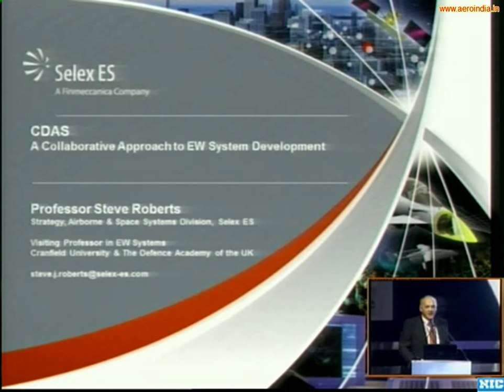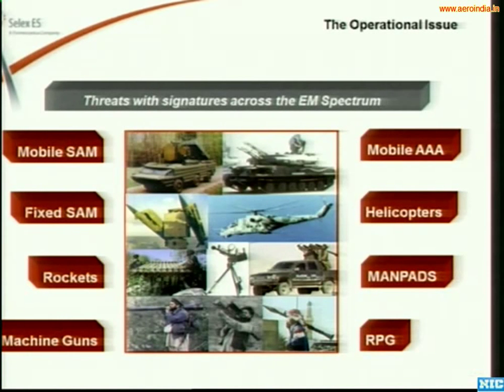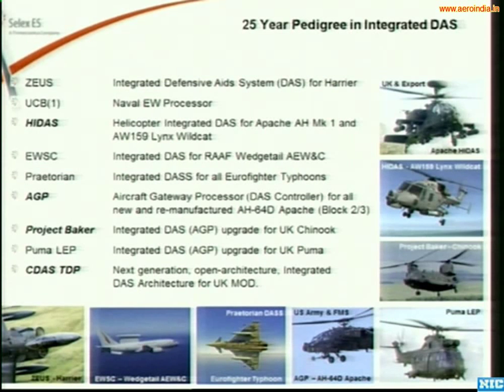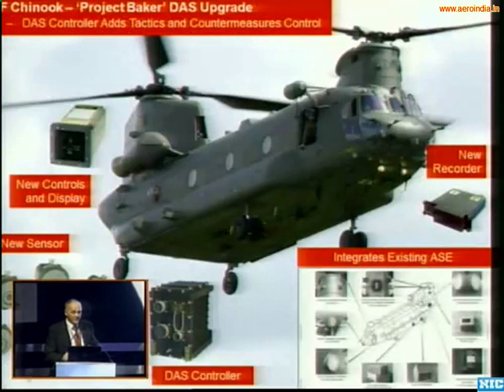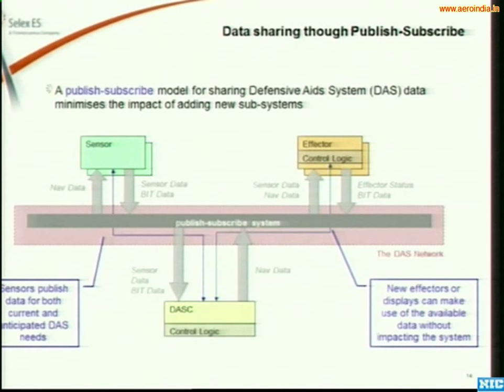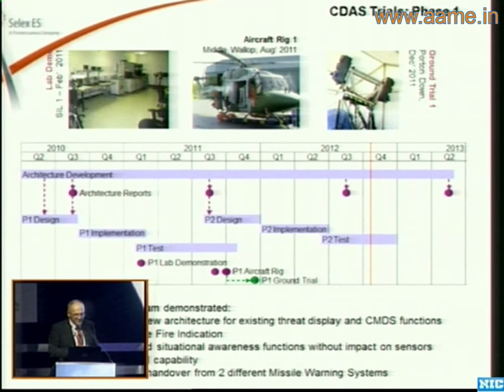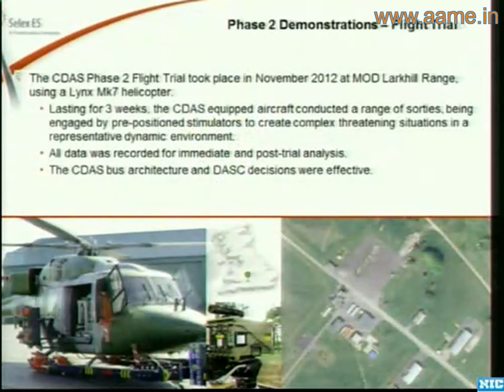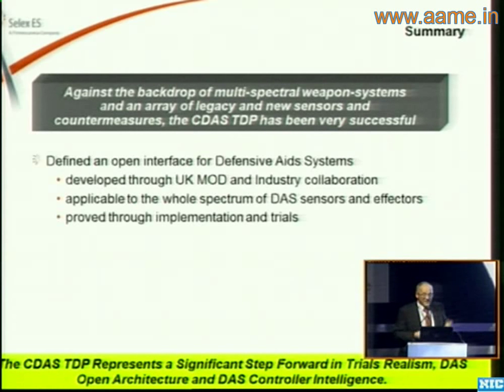British Common Defensive Aids System [CDAS] Architecture [Aero India 2013]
Prof. Steve Roberts, VP Strategy - SELEX Galileo, speaking at the Aero India 2013 Seminar

Adaptable Integrated Defensive Aids System Architectures - Prof. Steve Roberts, VP Strategy - SELEX Galileo